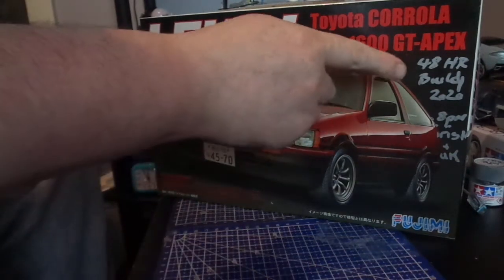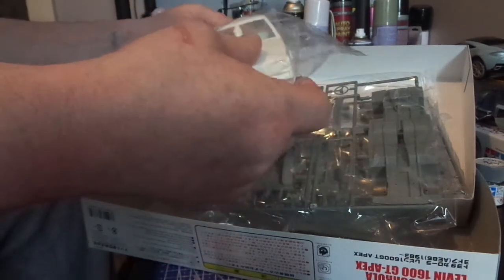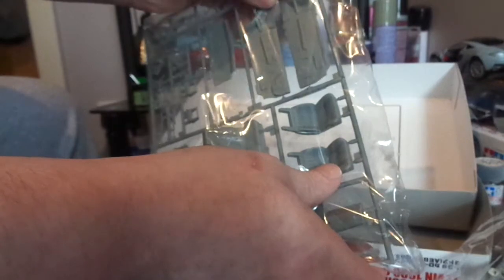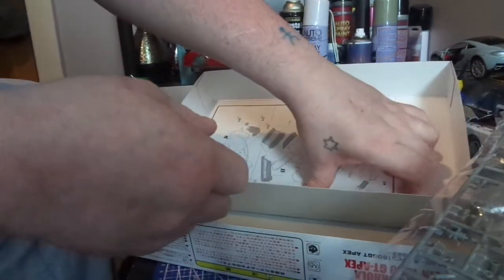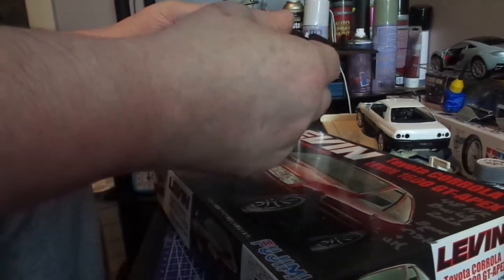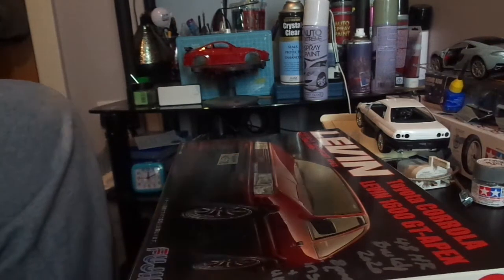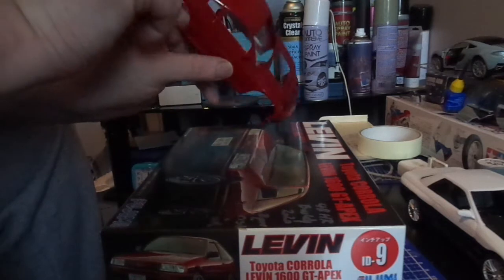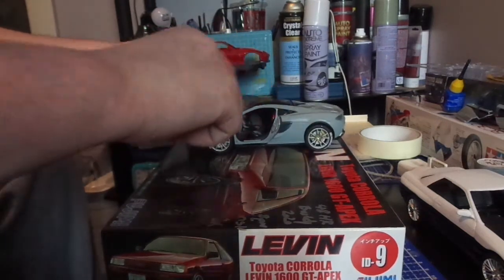My 2020 48hour build entry of Toyota levin 1600 GT APEX by fujimi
24th friday 8pm  start time to 26th sunday 8pm finish time 48hour group build om irish time same as uk time 👍 good luck to all enjoy ur modelling, keith